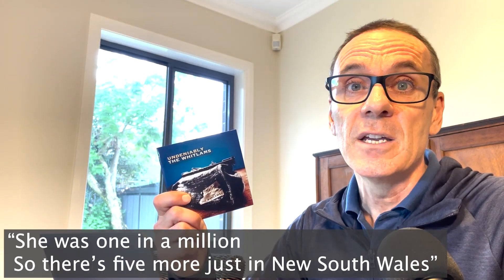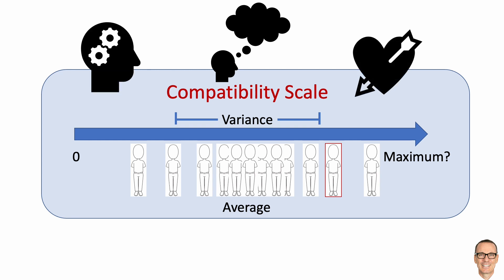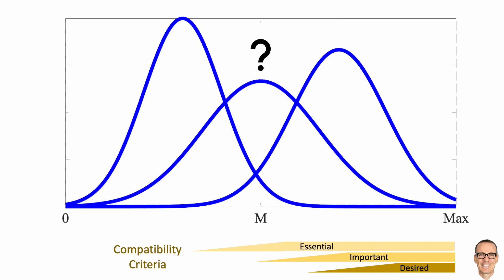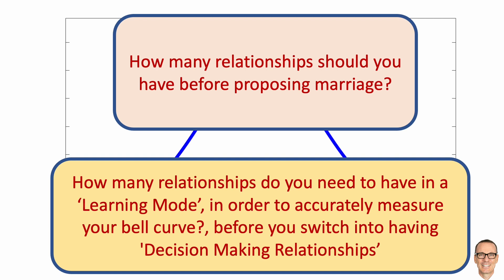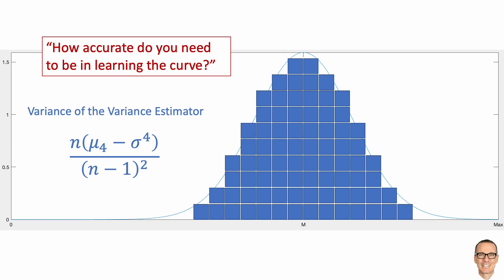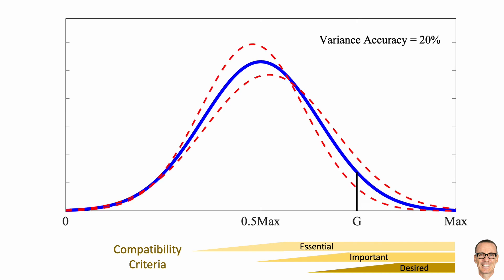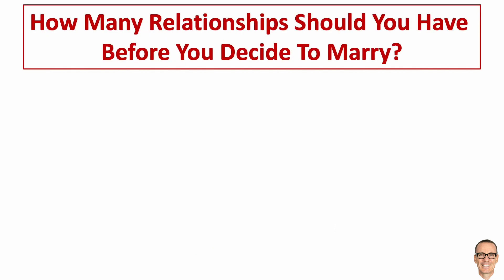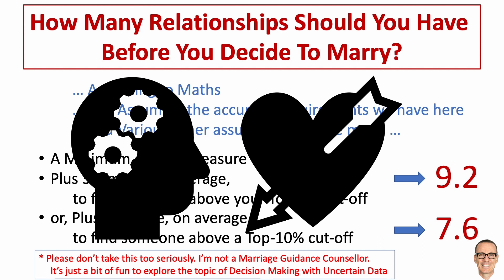Can Maths Help You Decide Who to Marry?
How many relationships should you have before deciding who to marry? This video gives a mathematical perspective on one of life's big questions. We make a lot of assumptions that you may or may not agree with. It's just a bit of fun, to briefly explore some of the statistical machinery that underpins decision making with uncertain data.